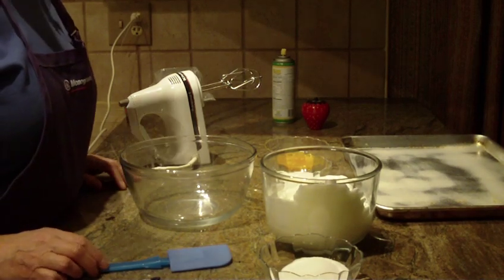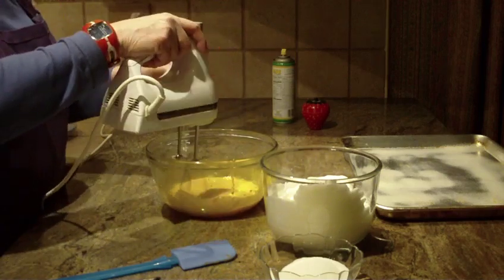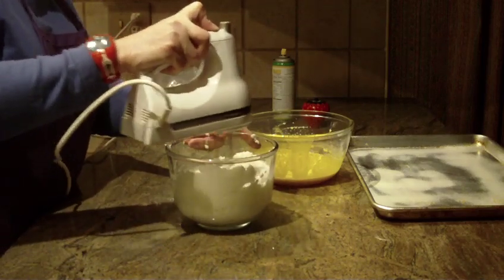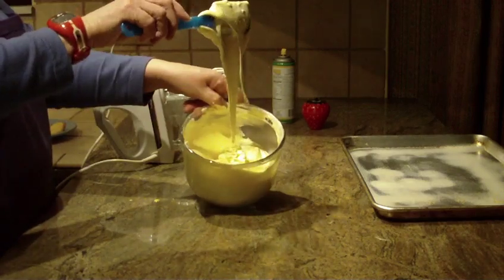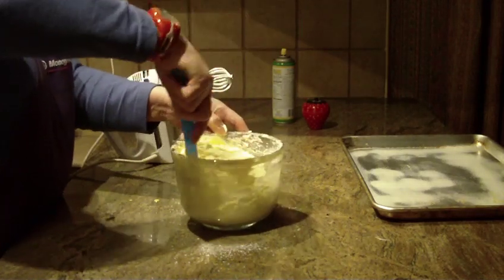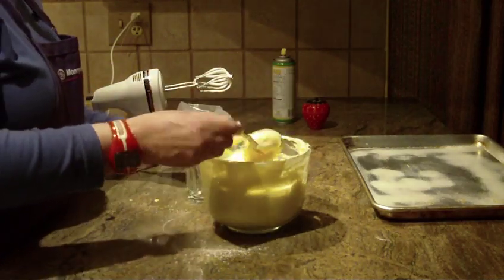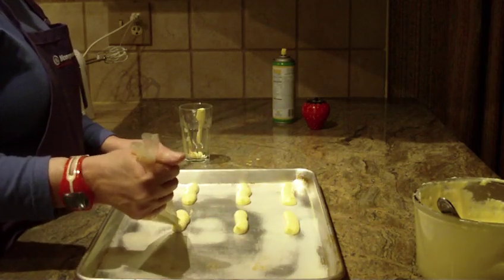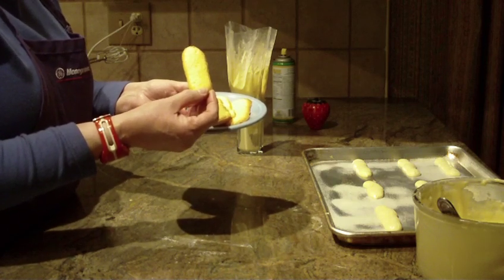Lady Fingers Italian/Savoiardi Cookie by Diane Lovetobake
The video and photo is owned by Diane Lovetobake. No Copying, pinning, publishing .I will be vigilant about filing takedown notices if my video's and photo's are copied.

You can make them any size you want depending on your choice of dessert your making.
4 egg yolks,
1/3 cup granulated sugar,
1 teaspoon vanilla,
In a mixing bowl beat egg yolks and granulated sugar
For 5 minutes till mixture is pale yellow in color.

In a bowl place 4 egg whites and beat till you have stiff peaks.
Slowly add 1/3 cup granulated sugar to peaked egg whites and add 1/8 teaspoon salt and continue to beat merginue.
Then combine egg mixture to egg whites folding only.
You don't want to deflate the egg whites.
Now sift 3/4 cup of all purpose flour over combined mixture .Fold flour in carefully not to overwork the mixture .
. Use  a pastry bag and tip / or plastic bag cut on end. Pipe 3 1/2 fingers, 1 1/2 inches apart. Use parchment paper or spray cookie sheets. Bake at 375 for 10- 15 minutes. Yields 24 cookies  Keep in airtight container